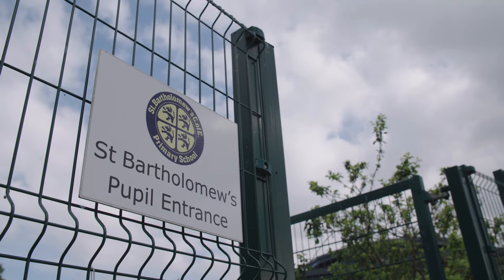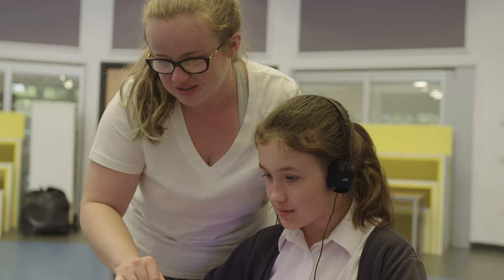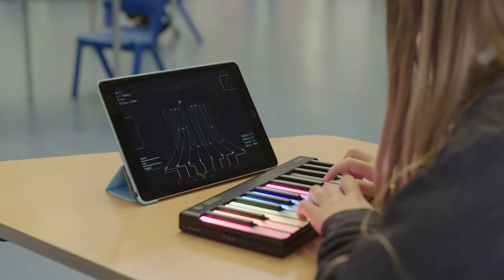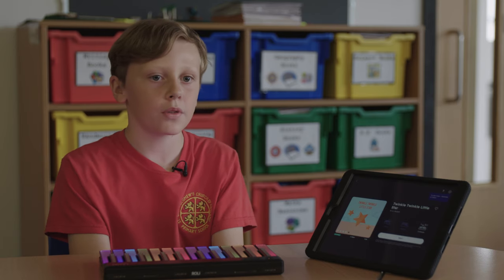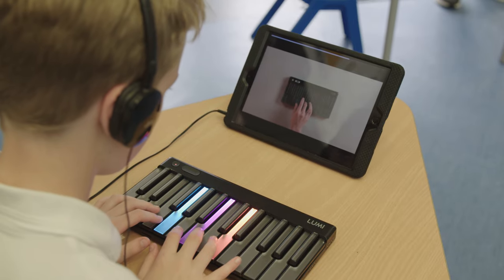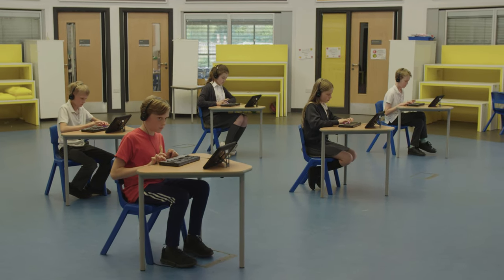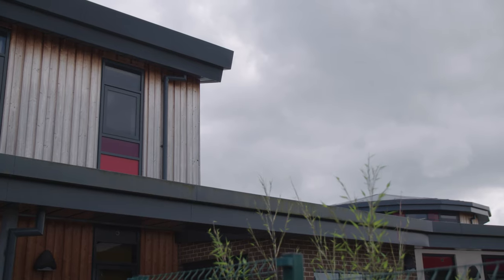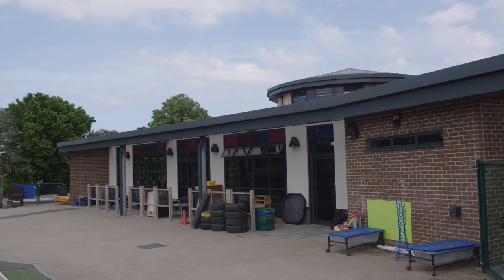Learning in the classroom with LUMI: St Bartholomew's School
When St Bartholomew's Primary School in Newcastle, England, introduced 10 LUMIs into their music lessons, they had no idea how much they would be loved — by pupils and teachers alike!

With a library of songs from timeless classics to recent pop hits — plus games and lessons galore — LUMI is fantastic fun for learners of all ages. Start your learning adventure today